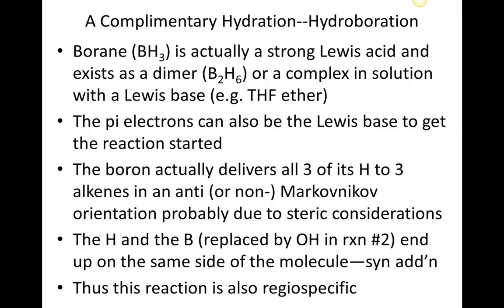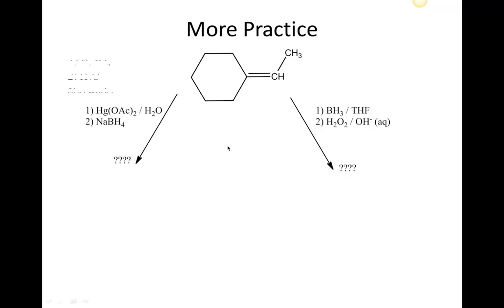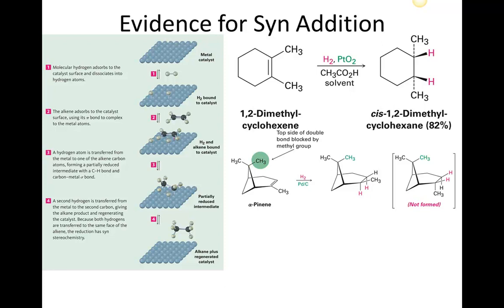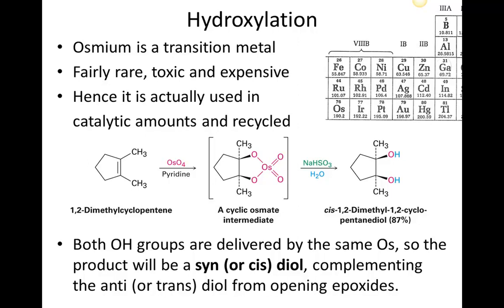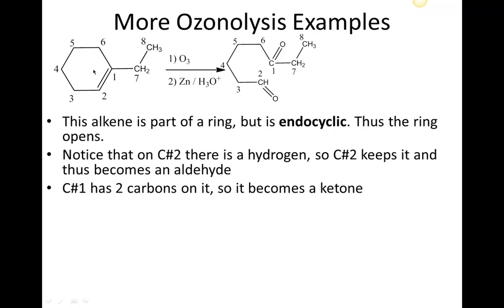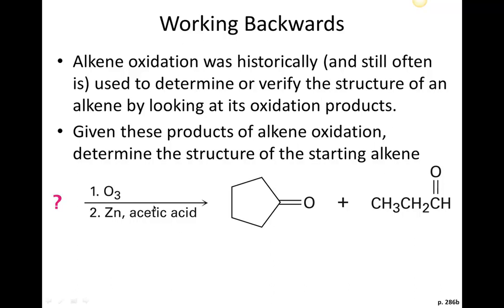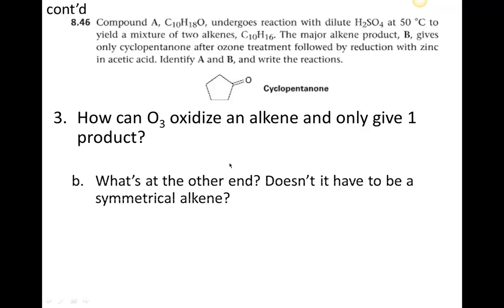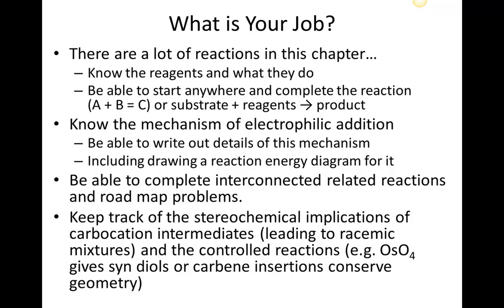ch 8 more alkene reactions iPad 20130314 12 03 58PM